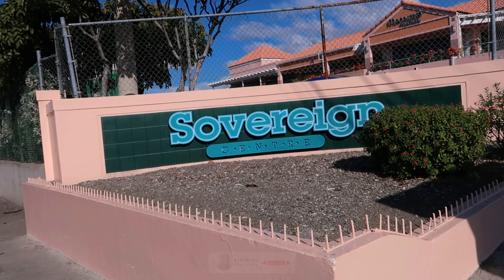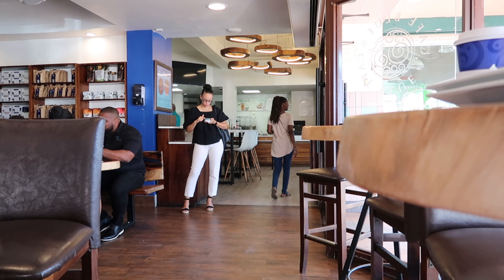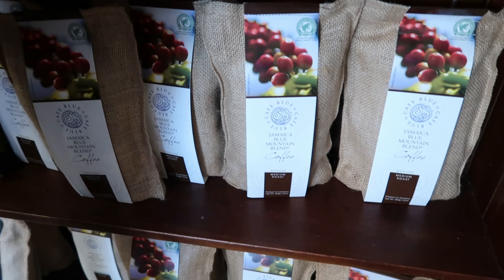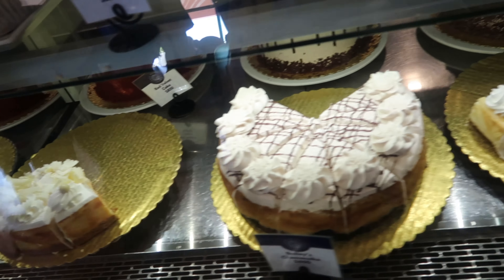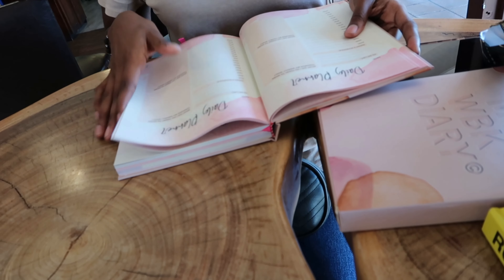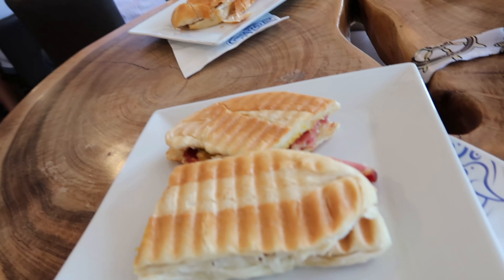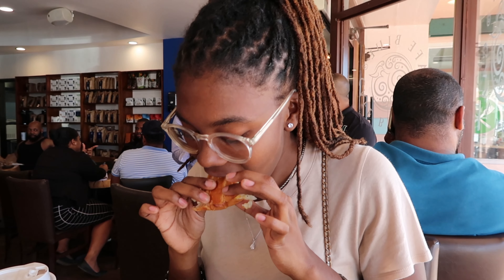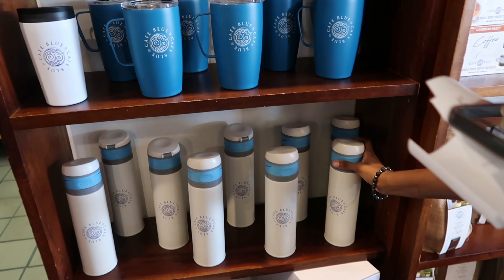Cafe Blue Review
The other day I went to Cafe Blue to have breakfast with my bestie. This time I decided to order something besides pancake, eggs and bacon. If you'd like to know what I ordered you can see that in the video 😌. Small with natural Jamaica aesthetics  the decor comprised of wooden chairs and table tops to give a country side vibe. On display was products and merchandise such as, coffee, coffee cups, coffee machine and even their own branded chocolate . 9/10 would recommend, nine because the wait time for the food was a bit long and it wasn't has packed has it normally is.